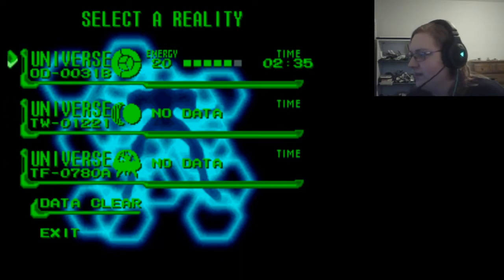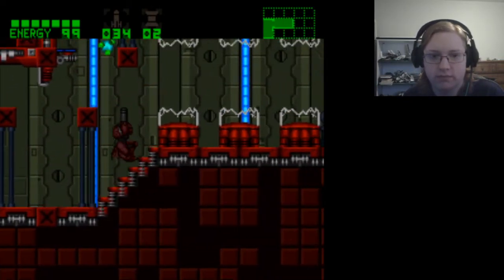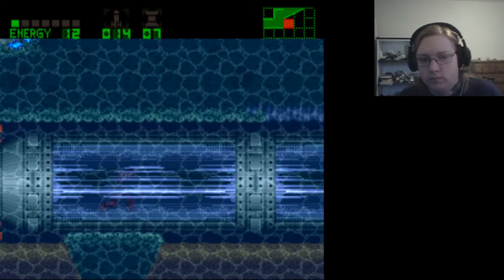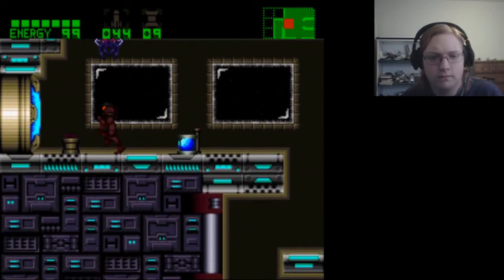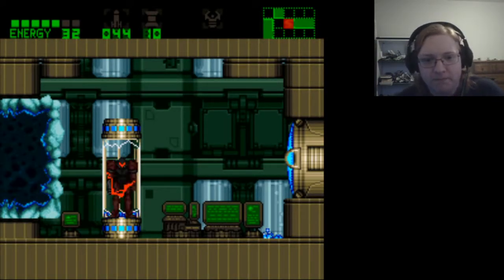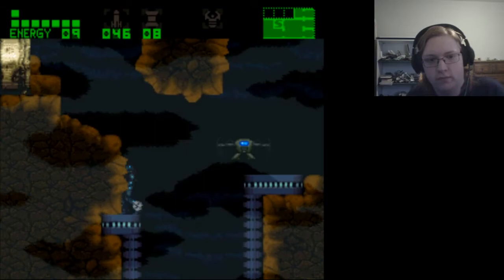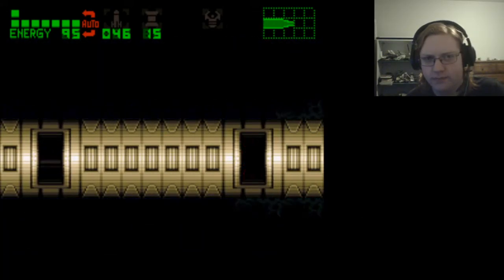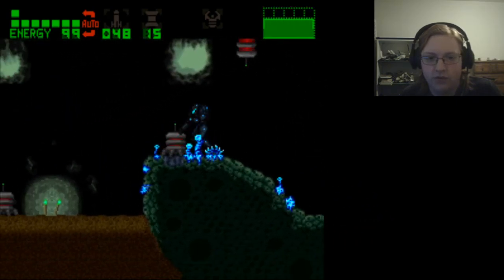SM Phazon Hack 0.4 (Part 3)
Once again continuing Dark Samus' exploration on Tallon IV, this time with a lot of complaining about bad level design.